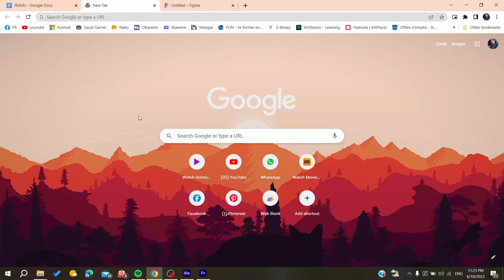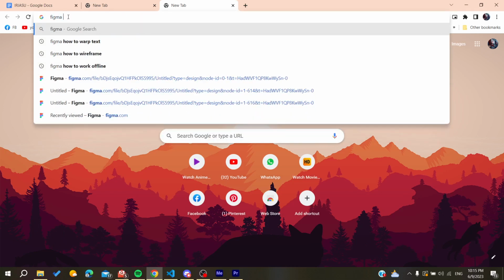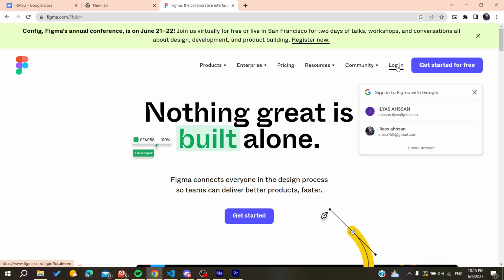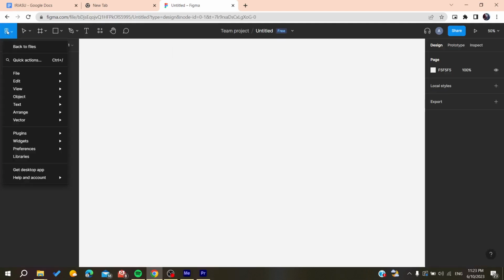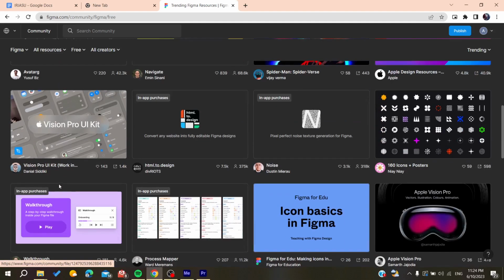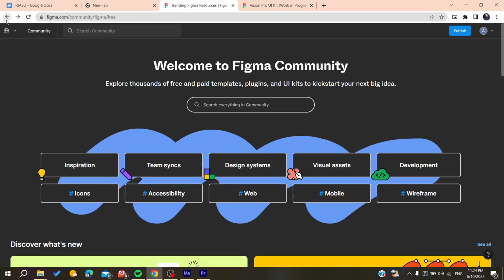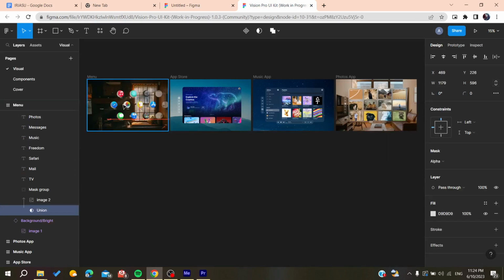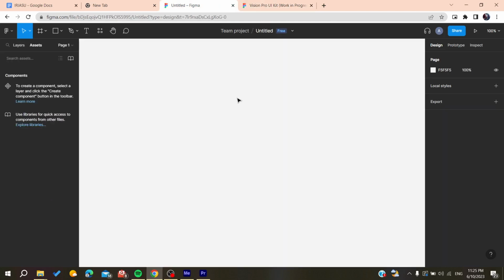How To Use Ui Kit Figma Tutorial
Today we talk about use ui kit figma,figma,ui design,figma tutorial,ui kit,figma ui kit